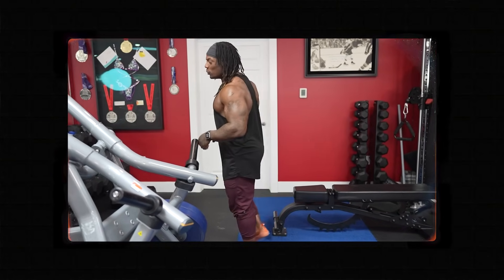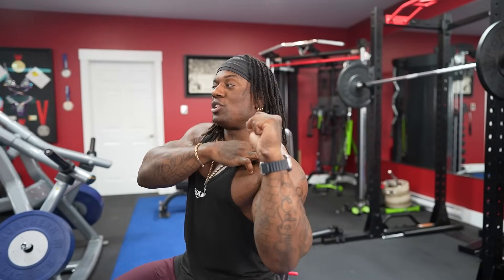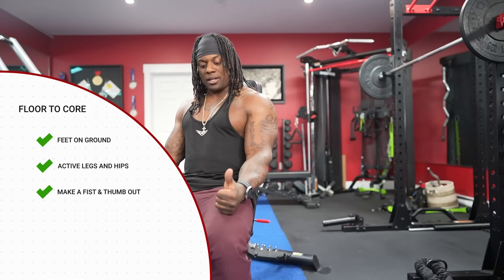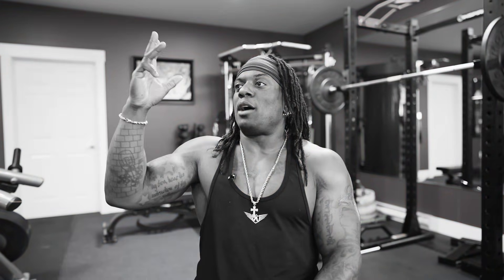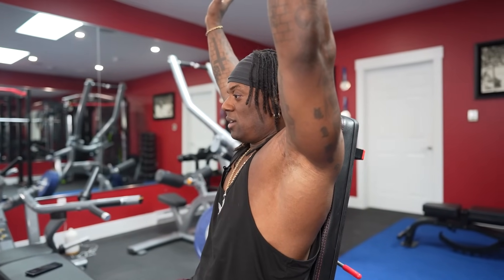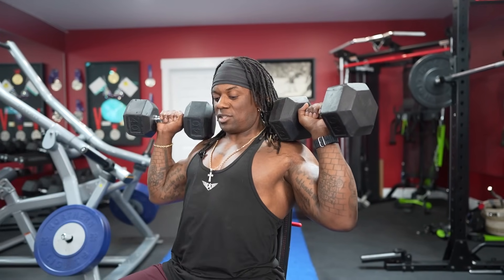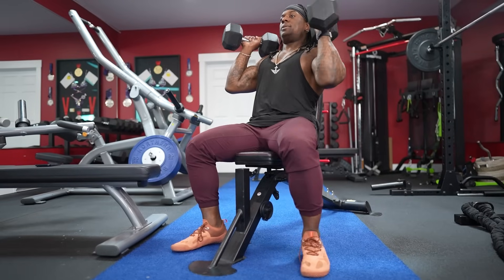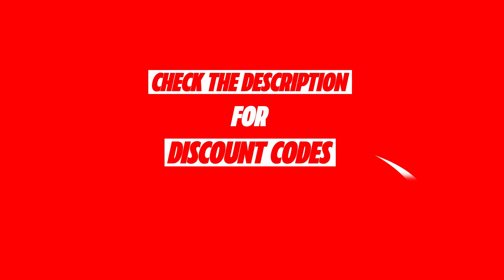Fix Your Dumbbell Shoulder Press With This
Having trouble building your shoulders? Watch this dumbbell shoulder press tutorial for maximum results!

📕 EBOOKS & TRAINING PROGRAMS